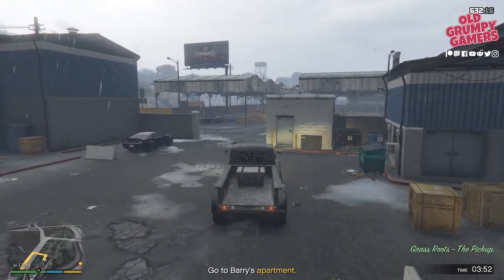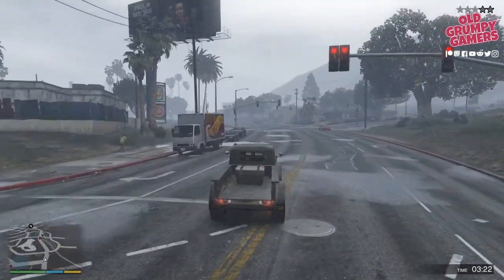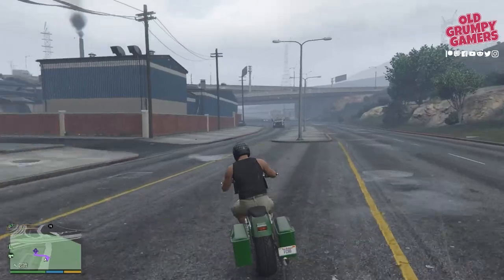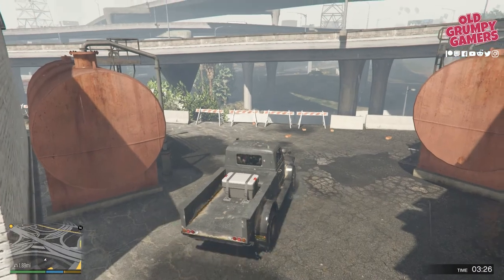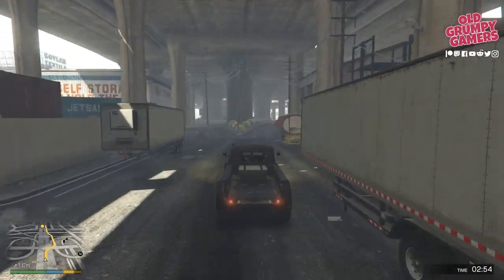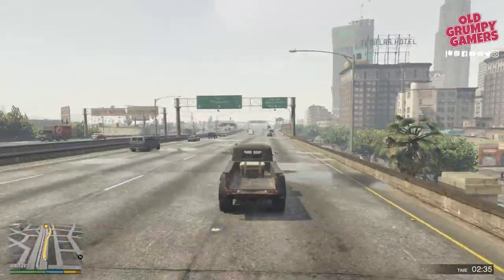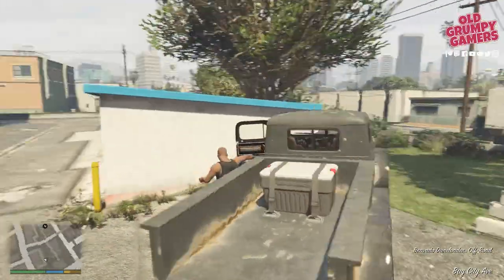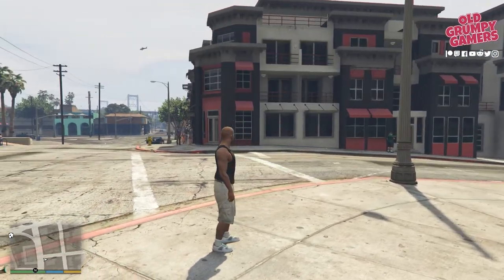How to get Gold in GTA 5 Grass Roots - The Pickup Walkthrough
We’re going through how to get Gold in the GTA 5 Grass Roots mission, The Pickup, where we’ll grab another old jalopy.

Join me, then, in our continuing series, getting gold in every damn mission, in GTA 5 as we look at Grand Theft Auto Grass Roots mission, The Pickup.

...and don’t forget to hang about until the end, so you can find out how the Smoke-in ends.

Getting gold in this mission can be a bit trying as the cops are a bit challenging to avoid if you don’t know precisely where to go.

* Completely avoid detection
* Deliver the truck in 2:45

CHAPTERS:

00:00 Intro
01:05 Where to find the vehicle
01:38 Unwanted Outcome Gold
02:50 Mission time tip
04:09 The Smoke in
04:59 Next video

At a shop front on Sinner Street in Textile City, Franklin meets Barry and Barry hits him with the sales pitch for drug legalization. Franklin enjoys the thought of smoking marijuana, but feels the political rhetoric of Barry all sounds' kind of nonsense '.

Barry gives him a pull on a joint and without delay, Franklin takes him up. However, he may not have intense hallucinations like the ones Michael and Trevor have though Franklin is now a frequent pot smoker. Actually, before grinding the joint under his shoe, Franklin tells Barry that the marijuana is trash.

Barry then finagles Franklin to scan the city for cars carrying marijuana stashes that need to be shipped to the apartment of Barry to supply the City Hall's 'Smoke-in' Barry has planned.

He'll get a text message from Barry after Franklin leaves that shows the locations of the stash cars. The places where the vehicles can be found will be shown on the world map and mini-map as broad light green circles.

Owing to it being merely a cutscene and having no targets or medal challenges, the mission will not be replayed afterwards.

There are two vehicles to buy and each has its own project section and related gold specifications (note that in any order the vehicles can be found):